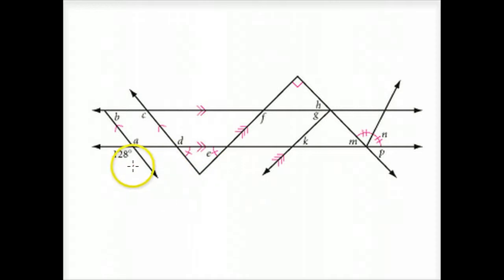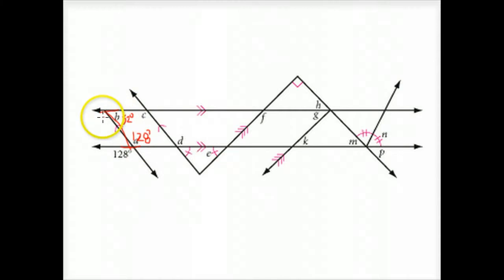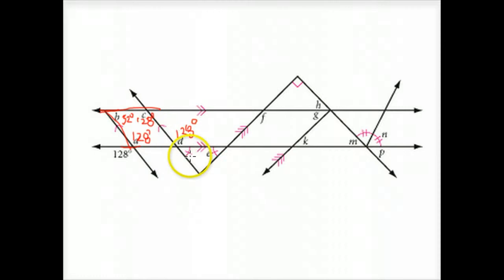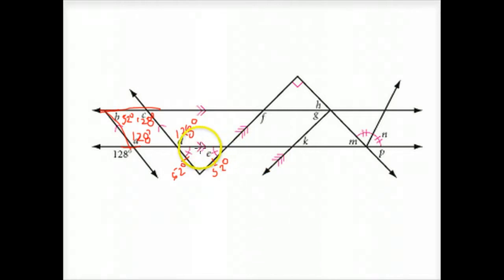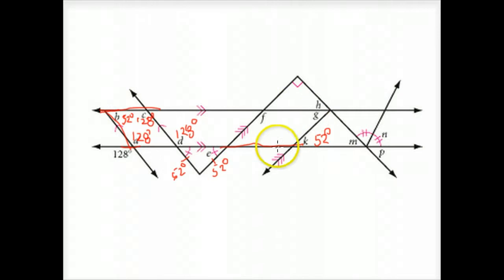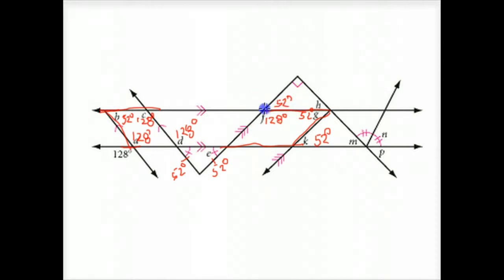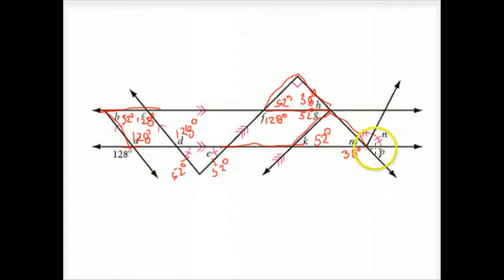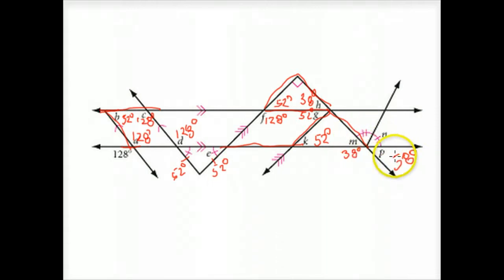Problem 14 pg 190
#14 on pg 190